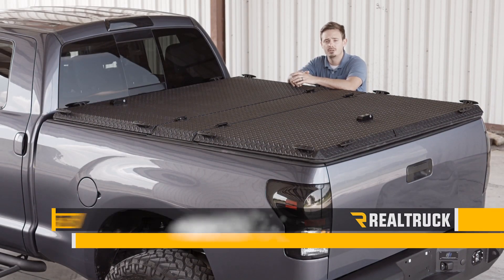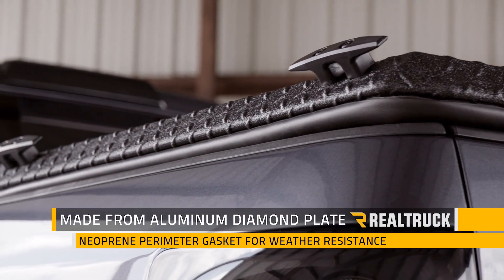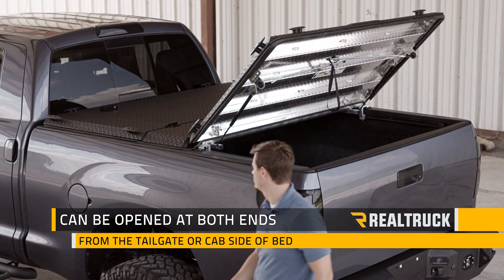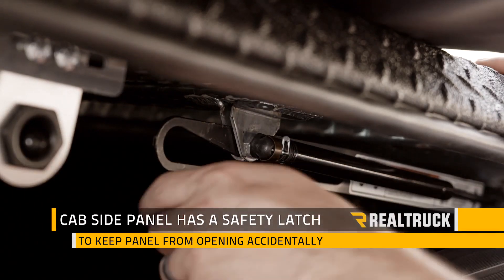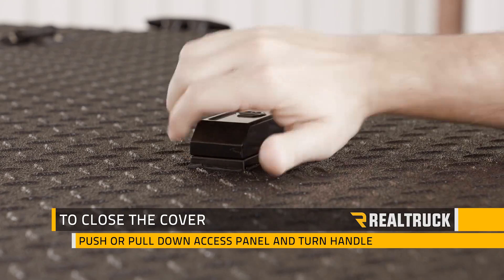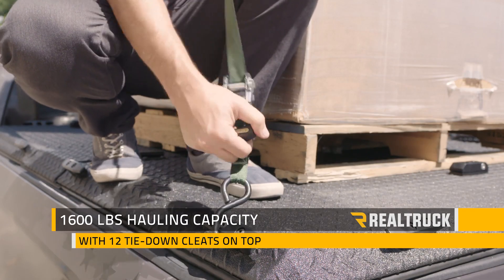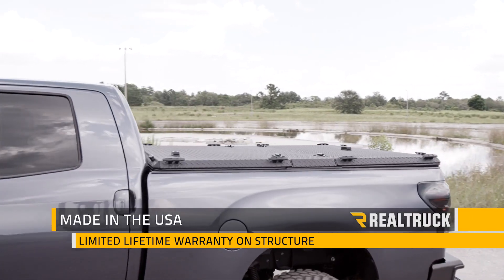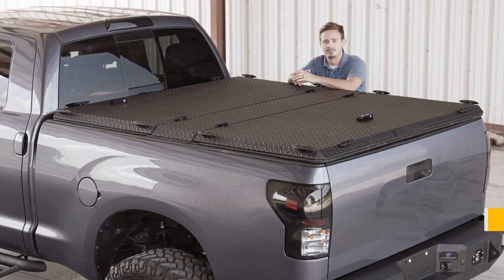DiamondBack HD Tonneau Cover Fast Facts